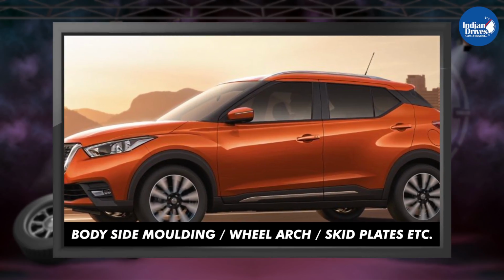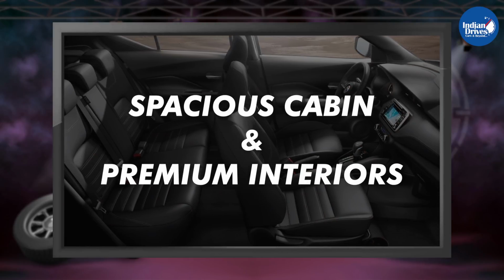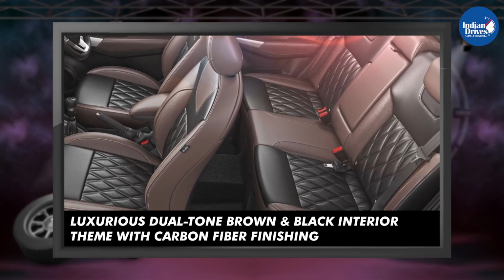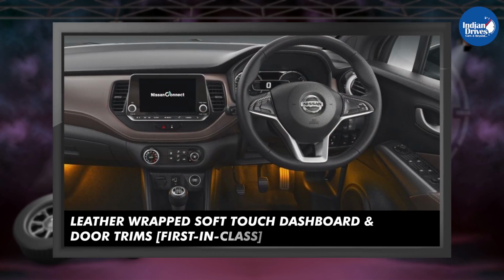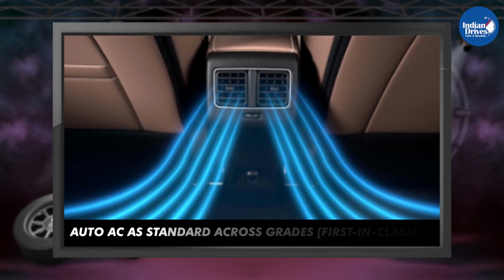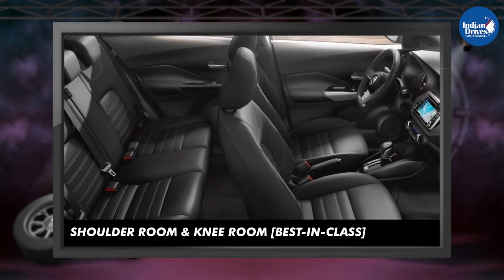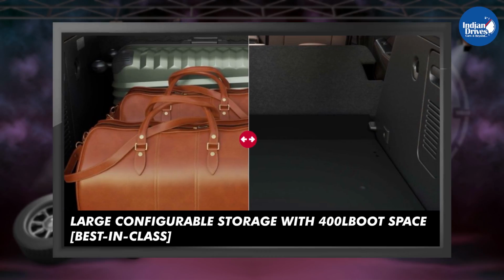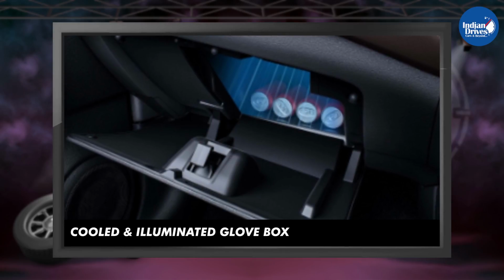Everything You Wanted To Know About Nissan Kicks 2019 - Features, Price, Variants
Nissan Kicks is launched in India today. We bring you all the features, price, colour options, variants and everything you want to know about the new Nissan Kicks 2019.

Watch the video and let us know your views in the comments below. 11/km including insurance, maintenance and 24x7 roadside assistance.